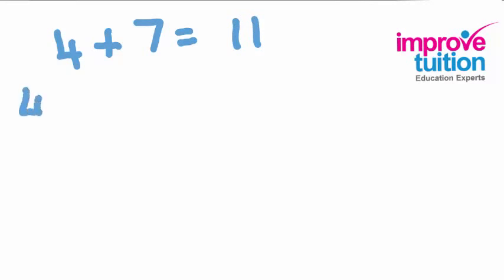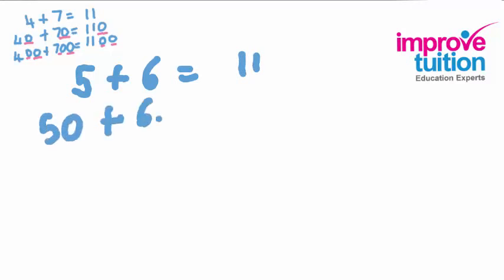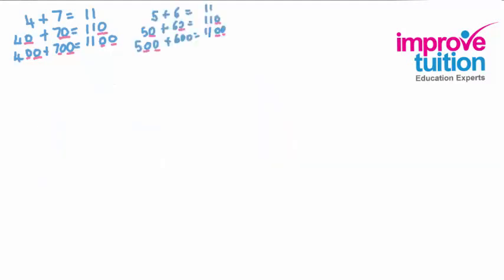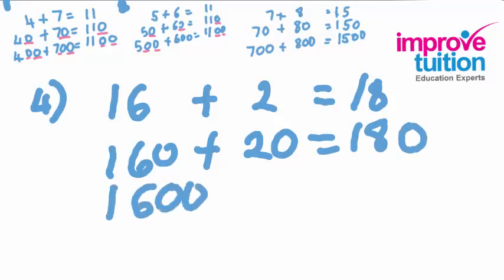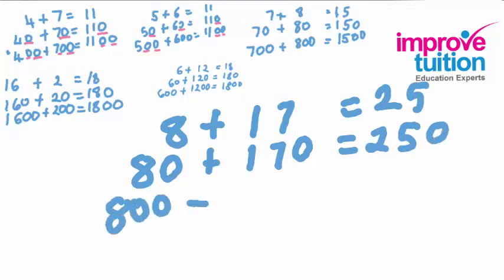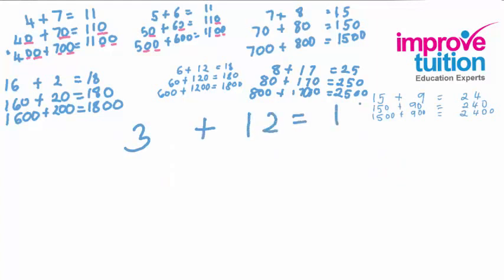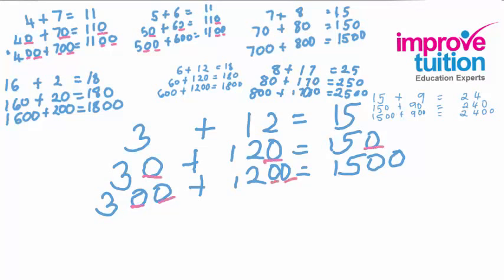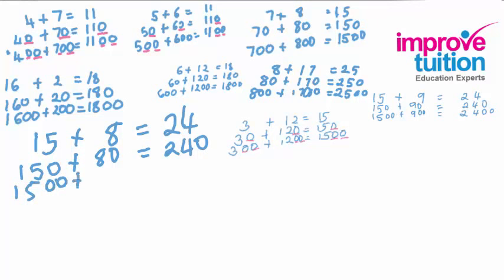Addition | Age 9 to 10 | 4th Grade Grade | Year 5 | Online Math help | Tutor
Improve Tuition is a dedicated and committed online tutoring provide worldwide with centers in the UK. Our tutors are passionate and we make phenomenal improvements over a nine month period.